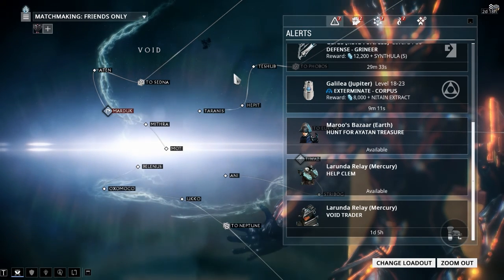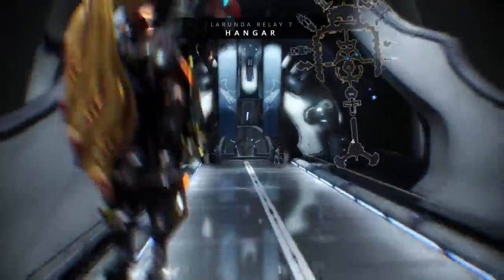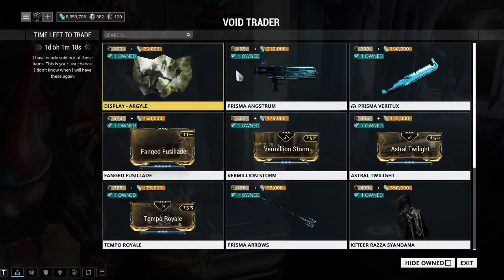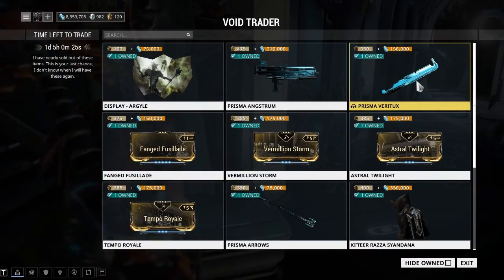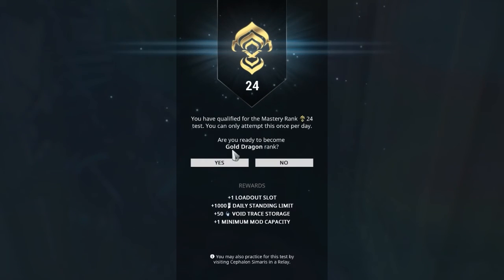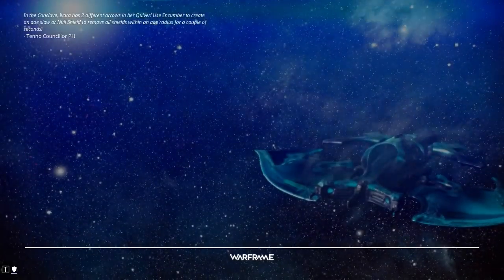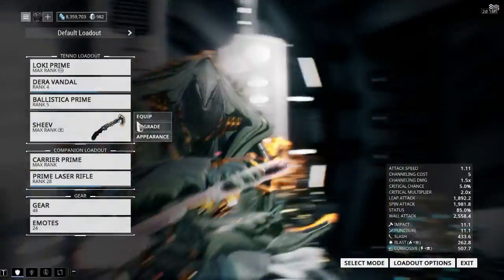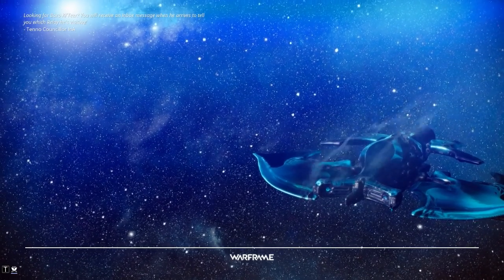Misreadings - Ep81 - Warframe